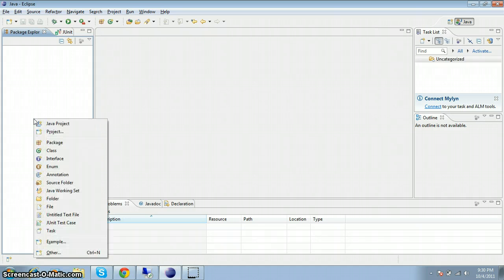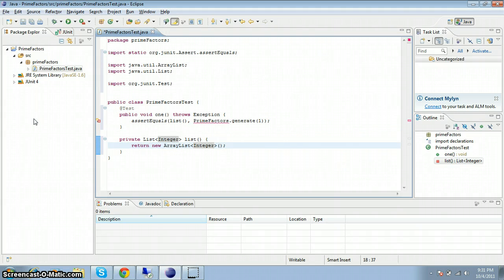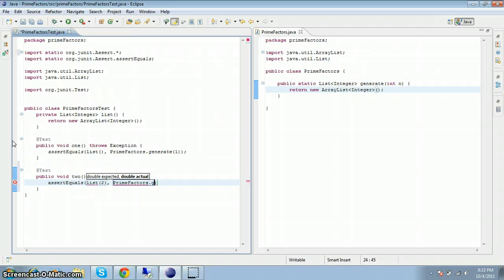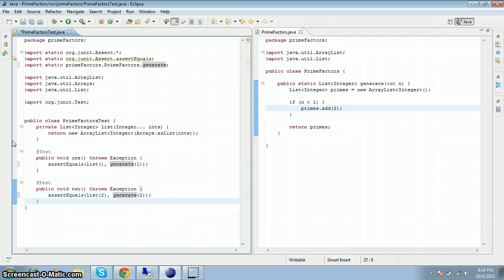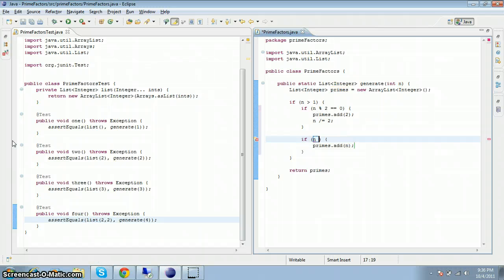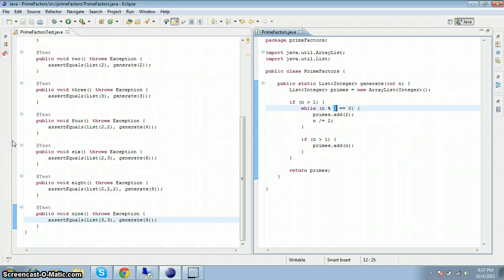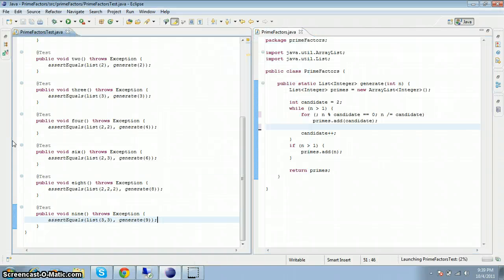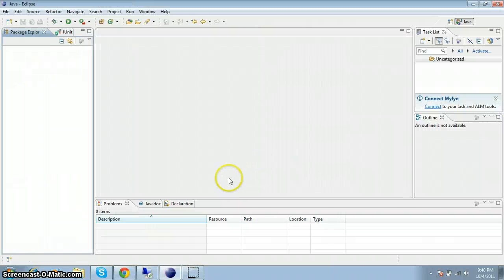Prime Factors Code Kata Screencast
This is a screencast of the Prime Factors code kata in Java using Eclipse.